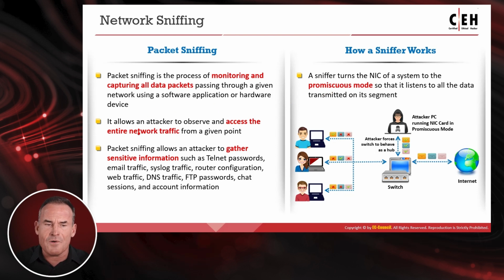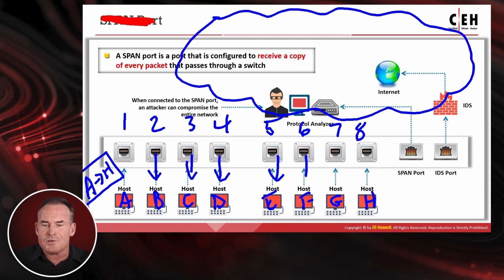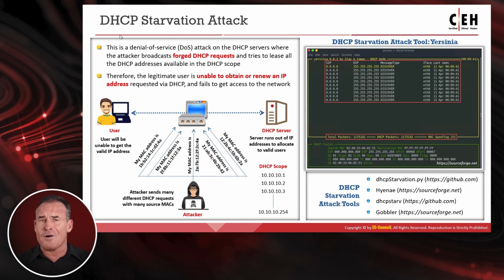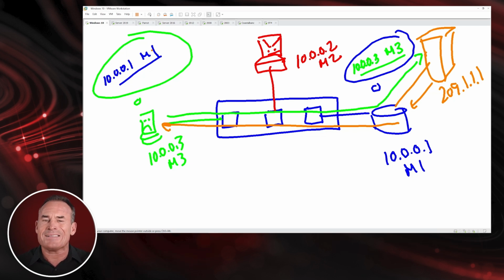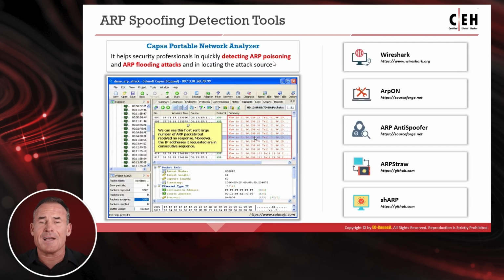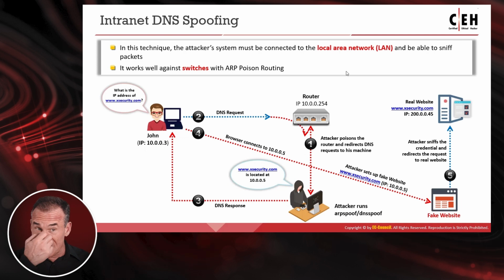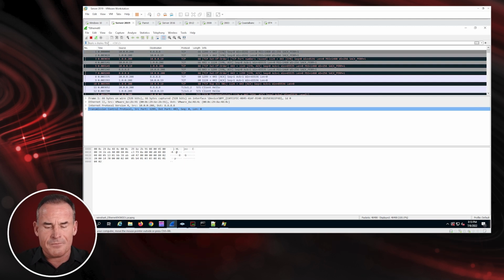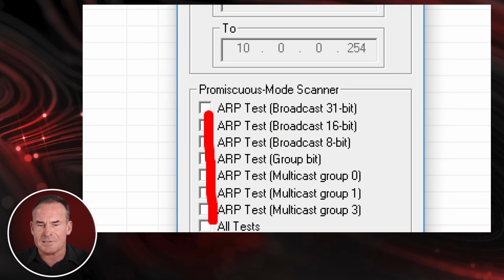08 Module08 Sniffing